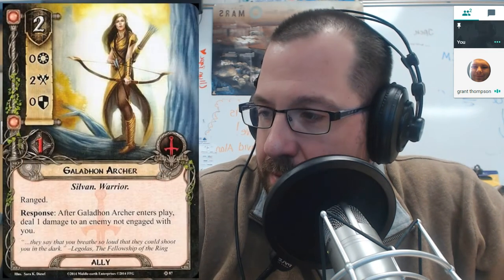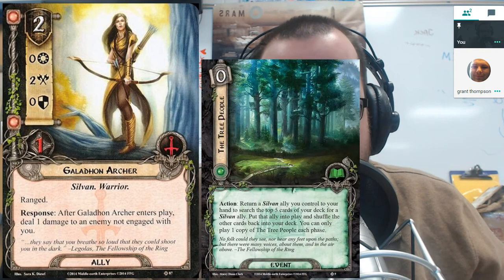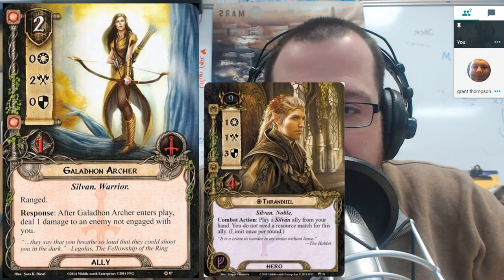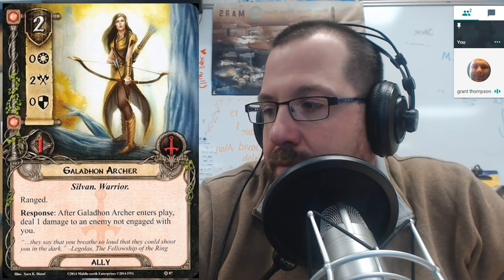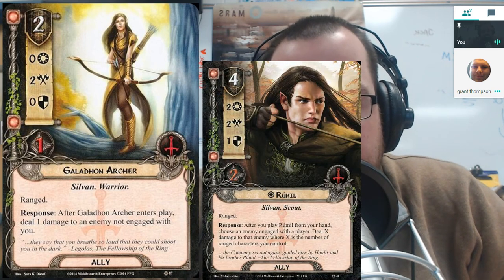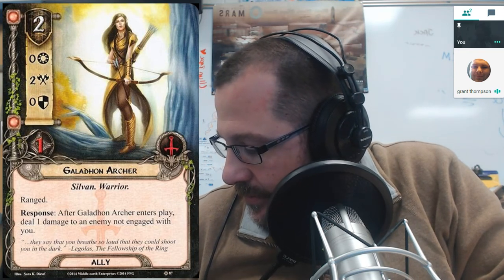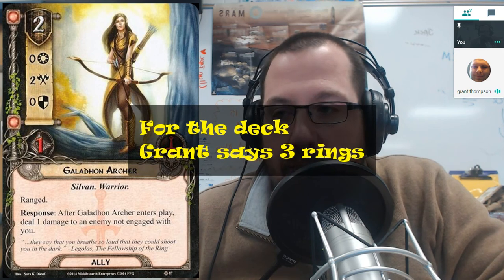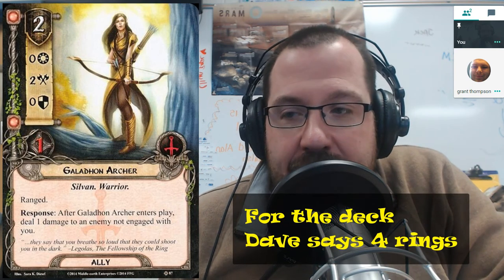Galadhon Archer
SILVAN FEBRUARY!  This ally helps protect your board, especially in solo play.  He deals direct damage to enemies NOT engaged with you, so that means enemies in the staging area and enemies engaged with other players.  Bouncing him in and out of play can be lethal!